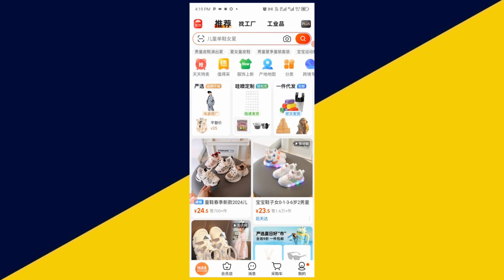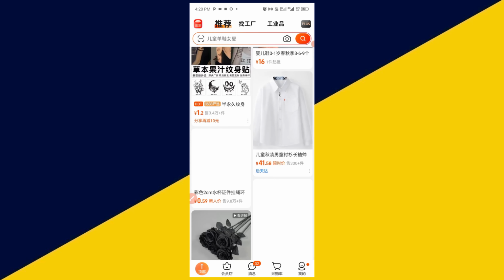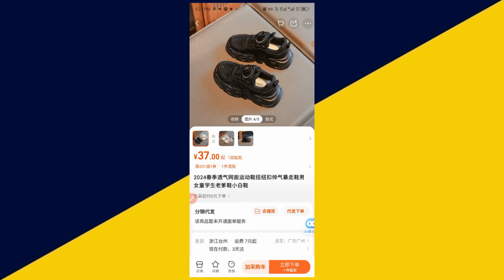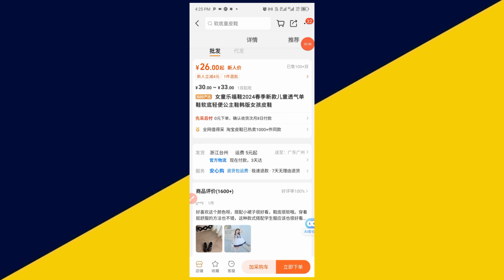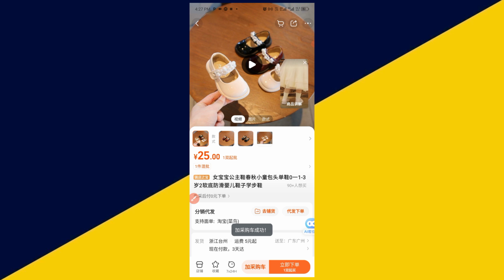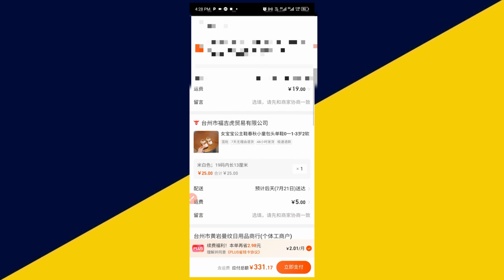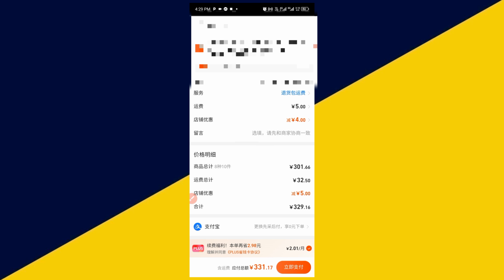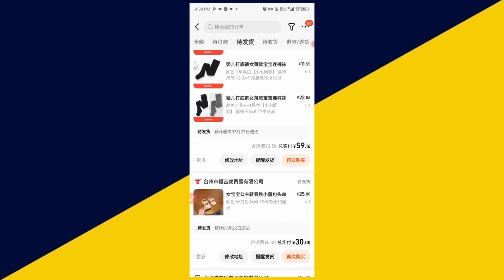How to Import Shoes from China with 1688 Tutorial